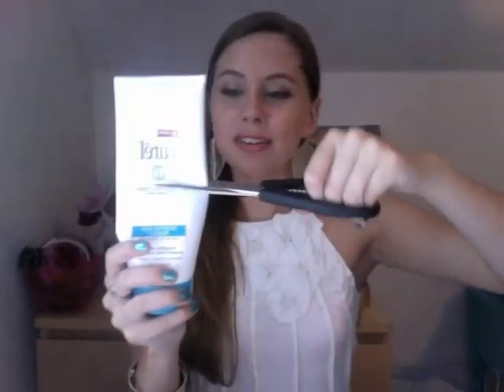How To: Get EVERYTHING Out of That Bottle!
ALWAYS use caution with scissors, knives or anything sharp! EXPAND!

If you're under 18 PLEASE have an adult help you with this and ALWAYS use extreme caution when putting anything sharp near you & your hands! Safety First!

This video will show you how to get every last drop of product (lotion, cleanser, soap) out of its plastic bottle. There is ALWAYS product left over no matter how hard you may try to squeeze it out! This will show you how to STOP THROWING AWAY product that you have already paid for!

Just try cutting open one bottle and you'll see what I mean!

If you try this at home please use scissors knives and all sharp tools carefully!

Leave a comment to let me know how it turned out for you! Thanks!

CLICK JessicahLikes at the top of your screen to see more videos!